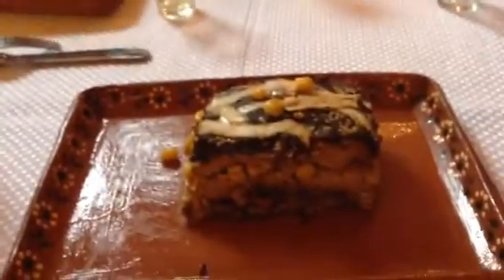Chef Alfi Presents the Main Course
The best ingredient is "love"!

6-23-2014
Birthday Party at Sylvia'

O what a night!!!